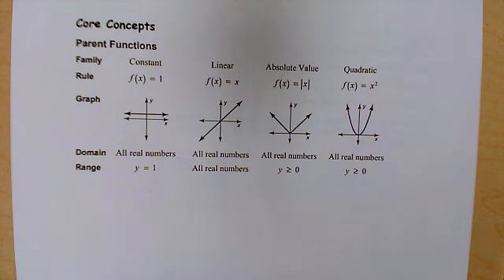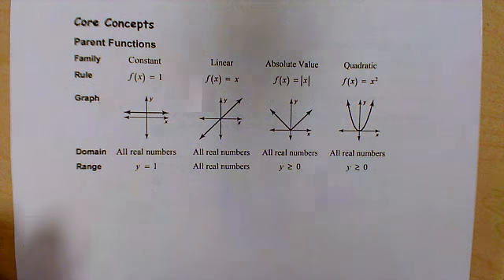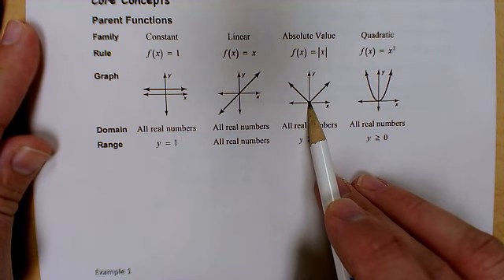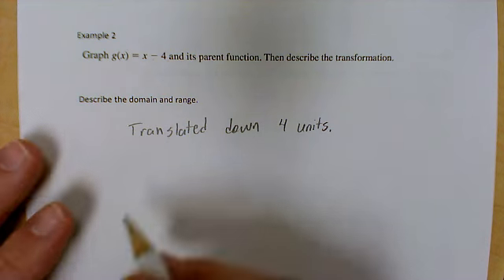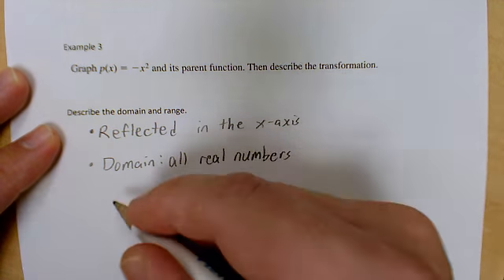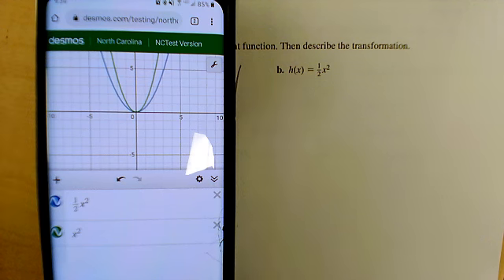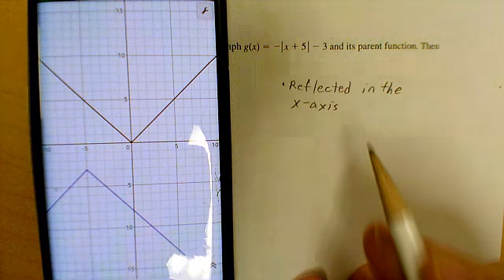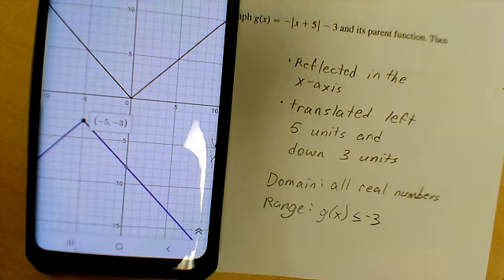Math 2: Parent Functions and Transformations